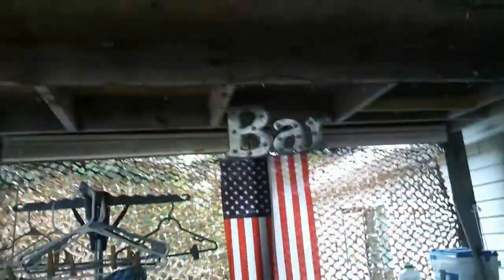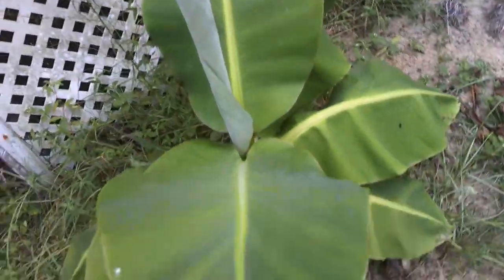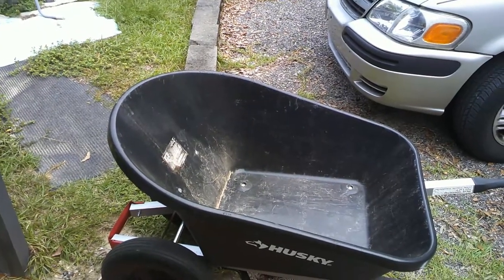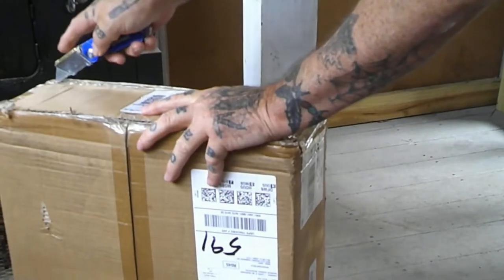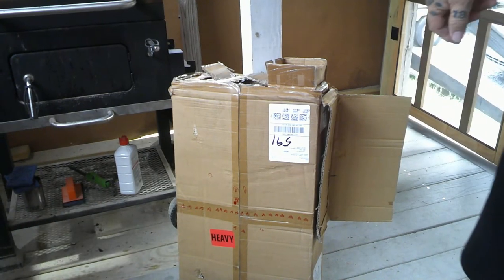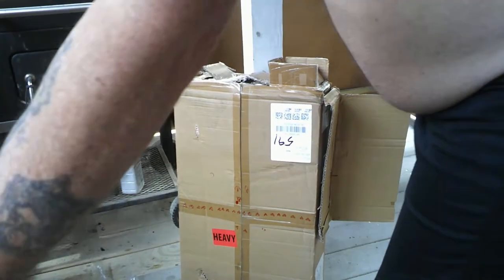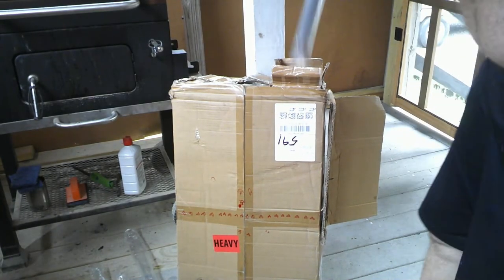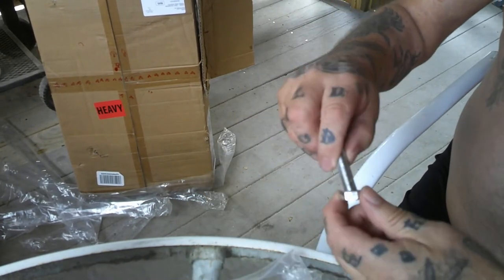Chain link fence 2 foot extension part 1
Lets extend our four foot tall fence to six feet and se if Shela can jump that .
The poles we used are from Amazon .  Search for  GRELWT 9 pack post extenders . We used a total of four 9 packs for our front yard.